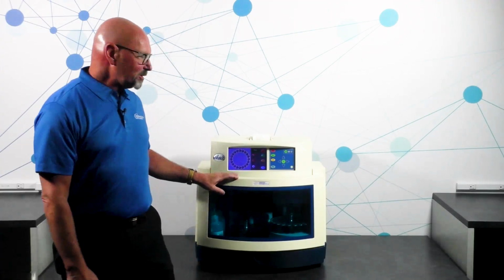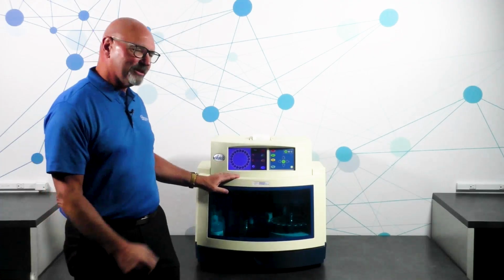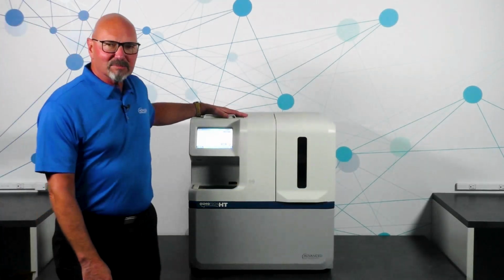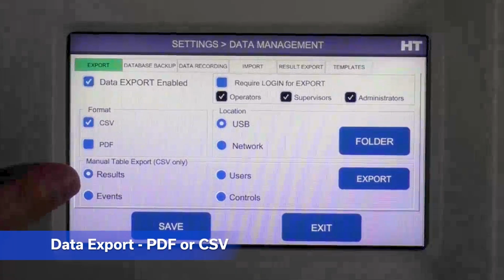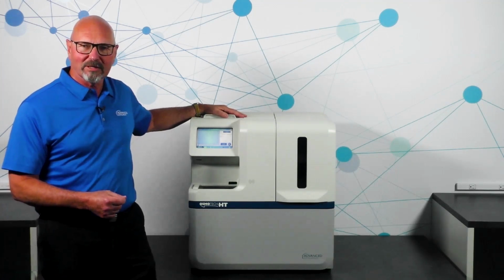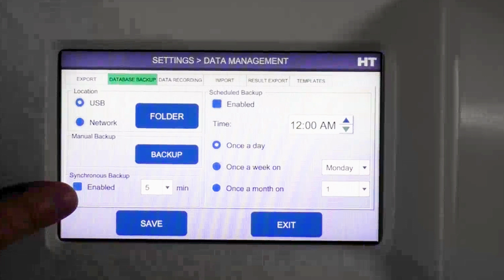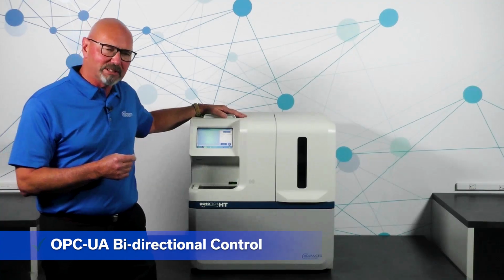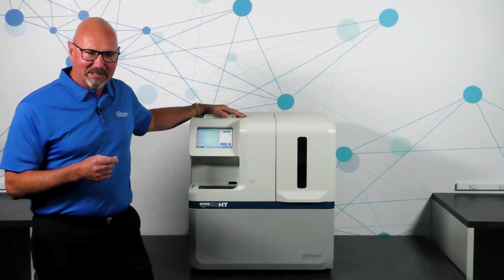[삼투압측정기]-OsmoTECH HT vs A2O: GMP 환경을 위한 최적의 삼투압 데이터 관리 솔루션 비교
이 영상은 A2O 다중 샘플 삼투압 측정기와 OsmoTECH HT 자동 마이크로 삼투압 측정기의 데이터 관리 기능을 비교하여, 어느 장비가 GLP 및 GMP 환경에 더 적합한지 설명하고 있습니다. [00:06]

주요 비교 내용은 다음과 같습니다.

1. A2O 다중 샘플 삼투압 측정기 [00:27]
* 데이터 저장: 데이터를 저장할 수 있지만, 장비의 효율적인 작동을 위해 주기적으로 데이터를 삭제해야 하는 번거로움이 있습니다. [00:32]
* 출력 방식: 내장된 열전사 프린터를 사용합니다. 열전사 용지는 시간이 지나면 글자가 흐려지기 때문에, 바이오테크 환경에서는 결과를 수동으로 옮겨 적거나 복사본을 만들어야 하는 불편함이 있습니다. [00:46]
* 네트워크 연결: LAN 연결 기능이 있으나 소프트웨어가 오래되어 네트워크를 통한 데이터 다운로드 설정이 복잡하고 어렵습니다. [00:57]

2. OsmoTECH HT 자동 마이크로 삼투압 측정기 [01:21]
* 데이터 내보내기: 측정 결과를 CSV 또는 PDF 파일로 변환하여 LAN이나 USB 포트를 통해 쉽게 전송할 수 있습니다. 이때 원본 파일은 장비 내에 안전하게 보관됩니다. [01:27]
* 저장 용량 및 보안: 이벤트 기록 및 결과 데이터베이스를 무제한으로 저장할 수 있으며, 장비 내에서 데이터를 수정하거나 삭제하는 것이 불가능하여 데이터 무결성을 보장합니다. [01:52]
* 백업 및 복구: 데이터베이스와 설정 파일을 네트워크 위치로 자동 백업할 수 있어, 장비에 문제가 생기더라도 마지막 백업 시점의 데이터를 즉시 복구할 수 있습니다. [01:59]
* 고급 통신 기능 (OPC UA): OPC UA 통신을 통해 장비를 원격으로 제어(시작/정지)하고, 테스트 템플릿이나 샘플 ID를 전송하는 등 진정한 의미의 양방향 데이터 관리가 가능합니다. [02:35]

결론
* OsmoTECH HT는 무제한 데이터 저장, 데이터 삭제 불가 기능, 자동 백업 및 원격 제어 기능을 갖추고 있어 GMP/GLP 규정 준수가 필수적인 바이오 의약품 제조 환경에 훨씬 더 적합합니다. [02:54]